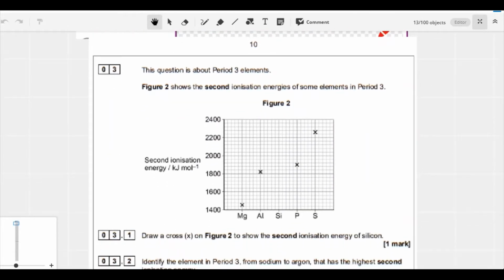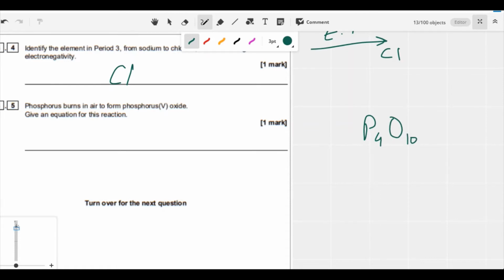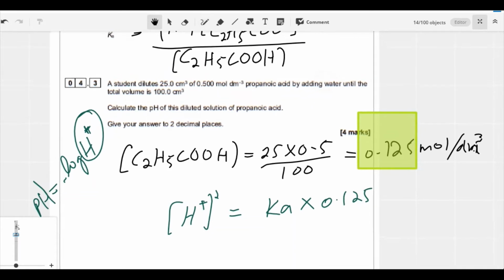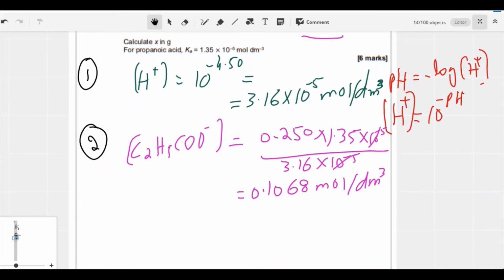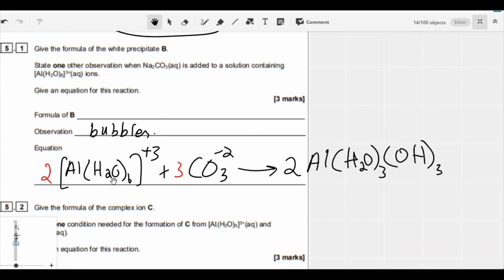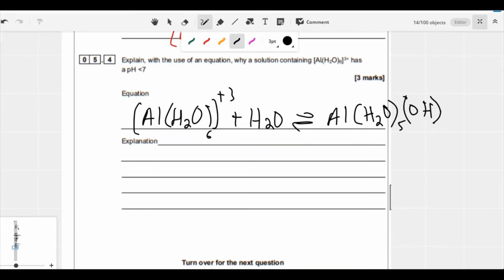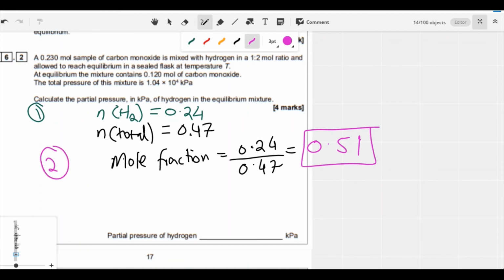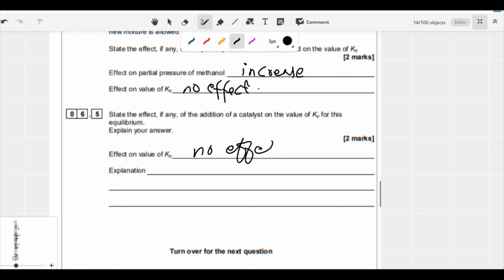Complete Walkthrough Past Paper AQA A level chemistry 2020 (part 2)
hi students welcome again here is the next part of the A level chemistry paper 2020 walkthrough in which our best tutor will assist and teach you in a easiest way . This video is also very helpful for those students who face difficulties in solving and understanding the numerical based questions specially in gcse exams. so let's start now .
part 3 will be available on next day.